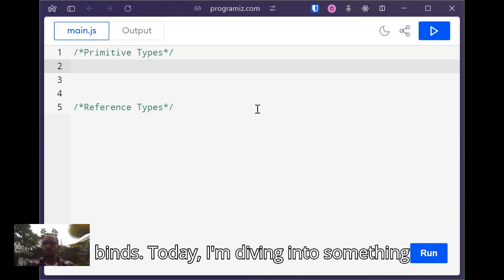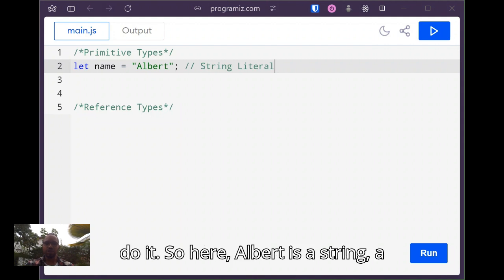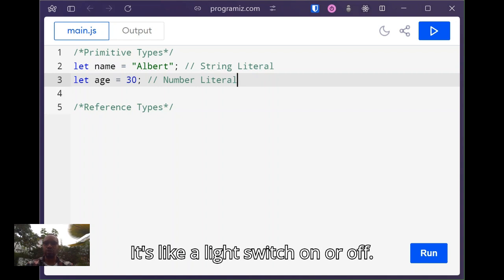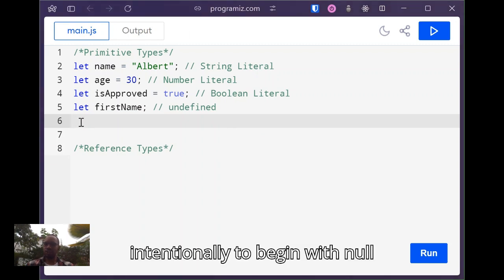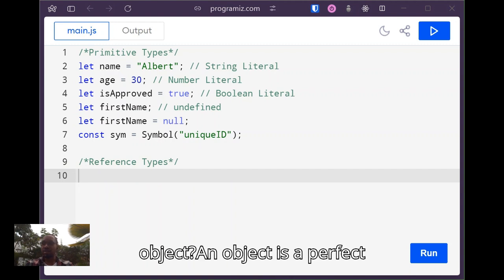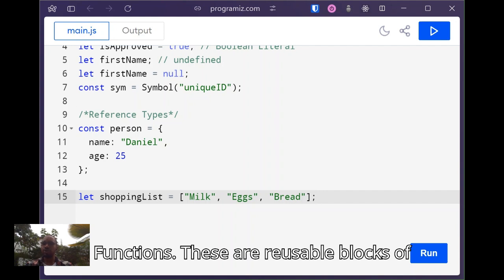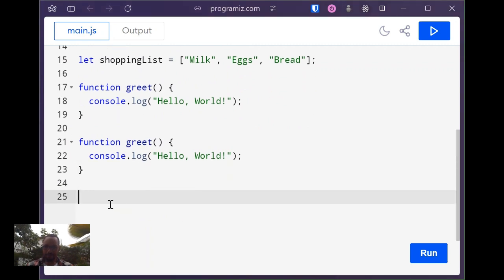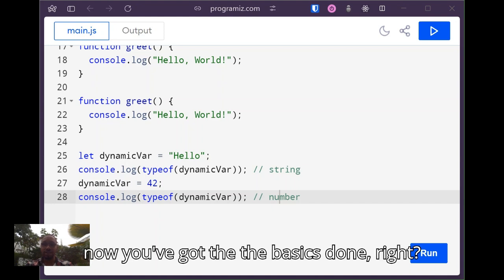Understanding JavaScript Variables and Data Types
This time , we are diving into something fundamental but super important—Variables and Data Types in JavaScript! So, grab your favorite snack and let’s get into it!"